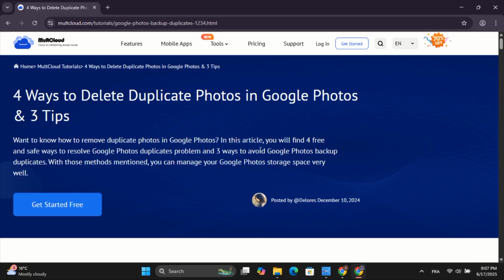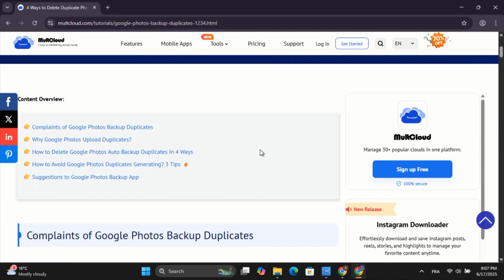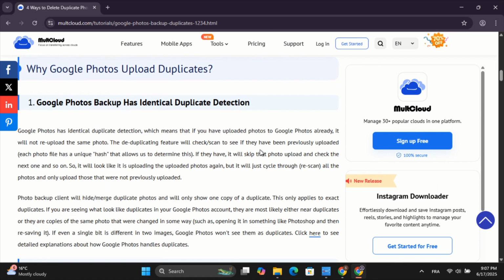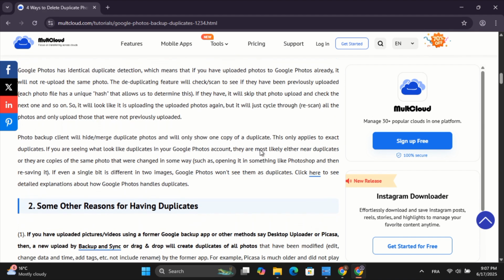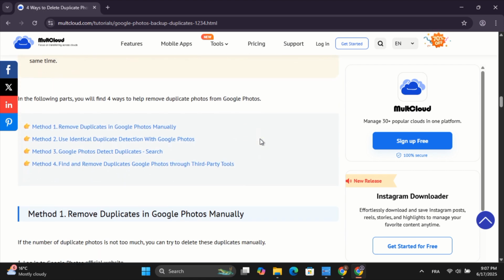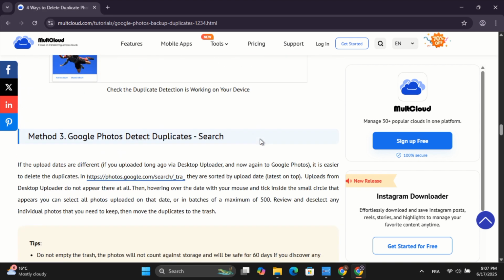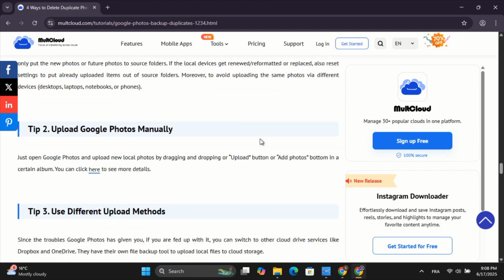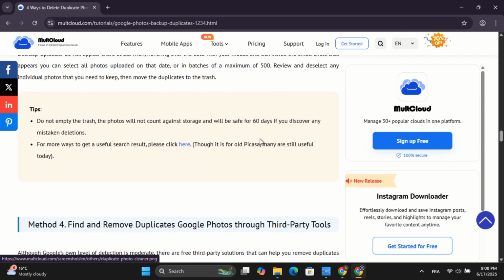How To Delete Duplicate Photos In Google Photos | (Quick Tutorial 2025)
In this video I'll show you How To Delete Duplicate Photos In Google Photos. The method is very simple and clearly described in the video. Follow all of the steps & see How To Delete Duplicate Photos In Google Photos